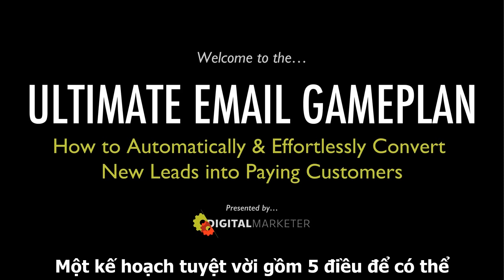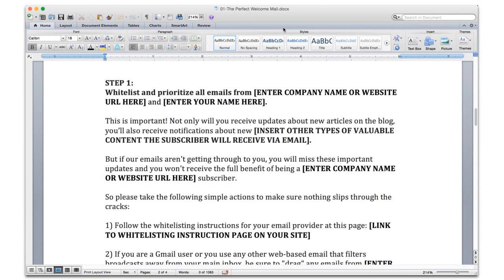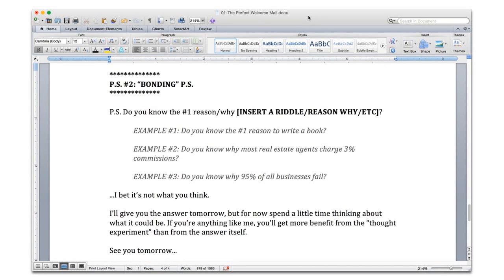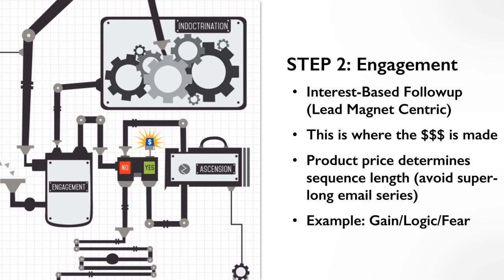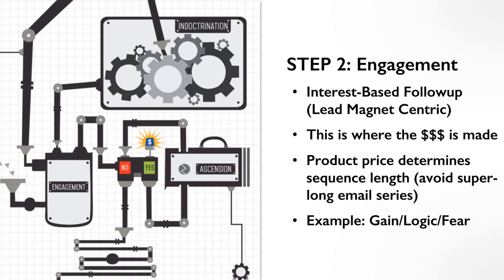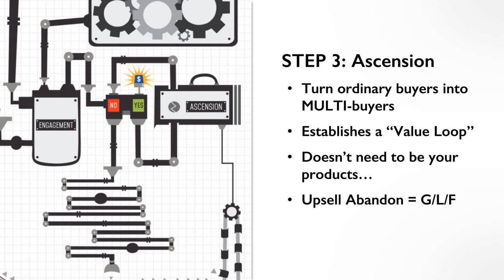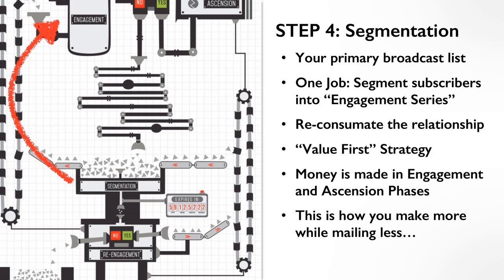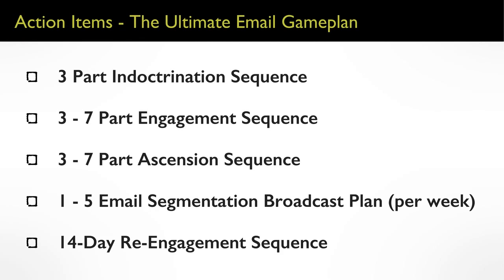Làm thế nào Chuyển đổi đối tượng tiềm năng thành khách hàng với Email Marketing